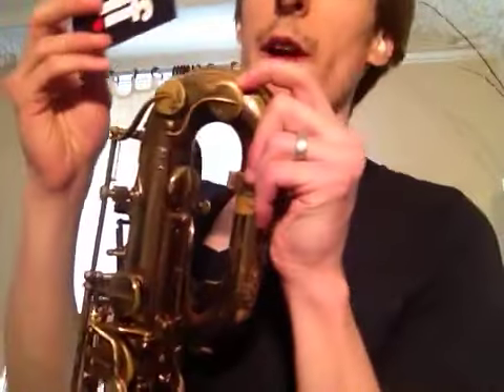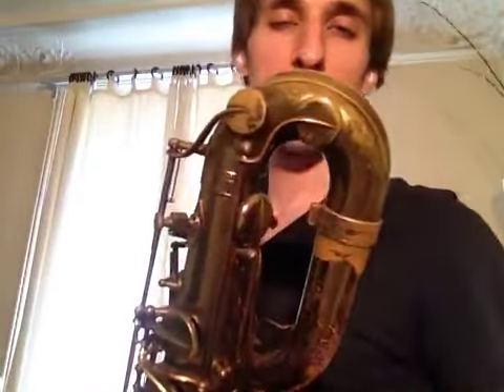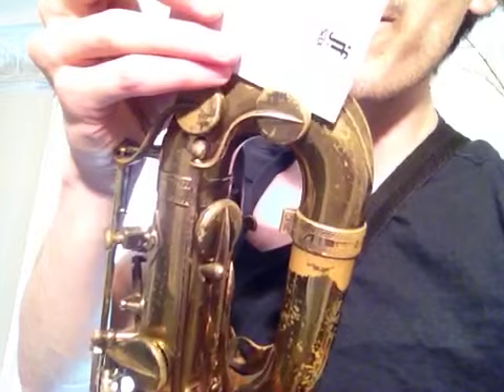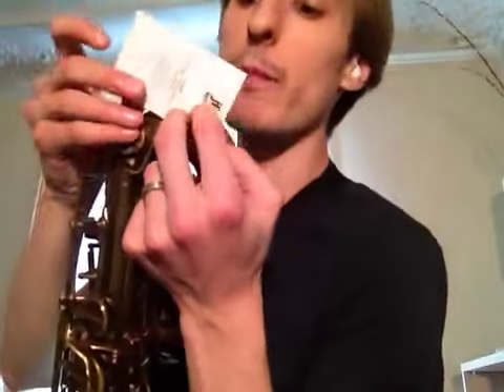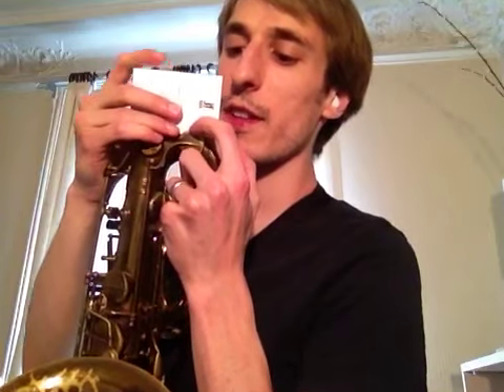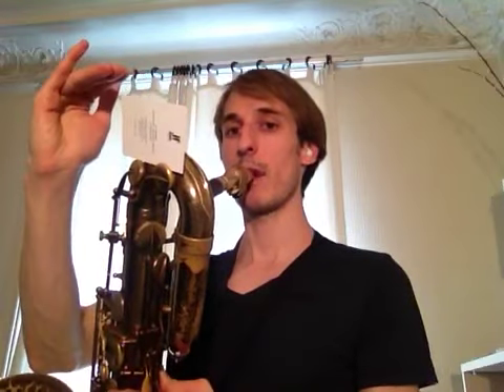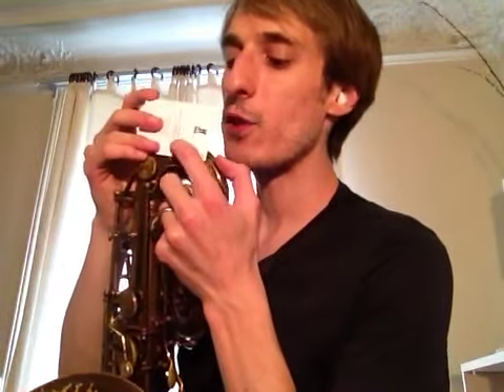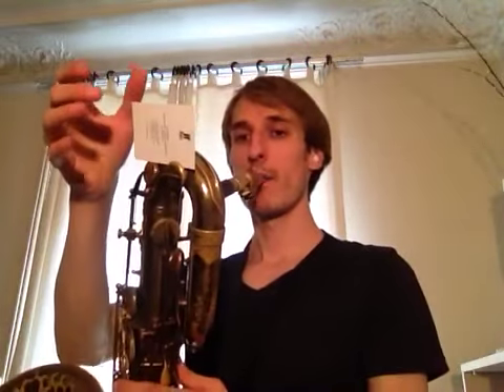Baritone Saxophone Altissimo G Trick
A quick "How to play altissimo" trick that will help with F, F#, and G (altissimo) notes.